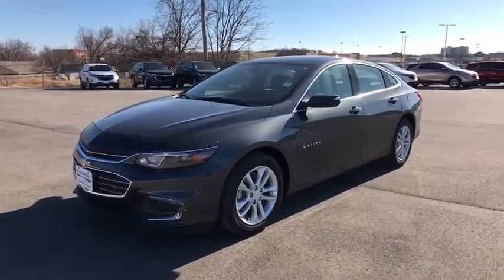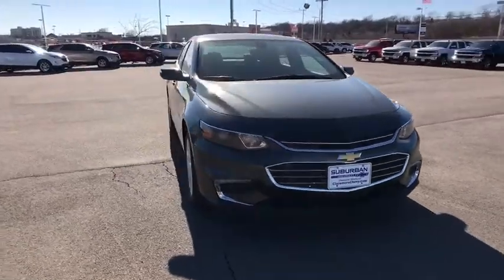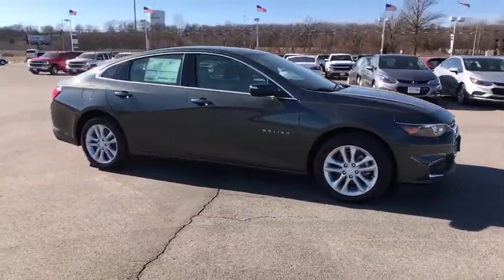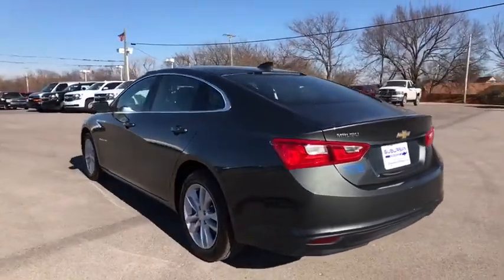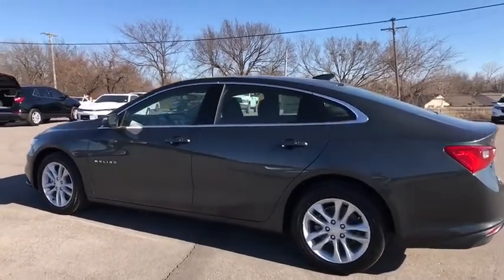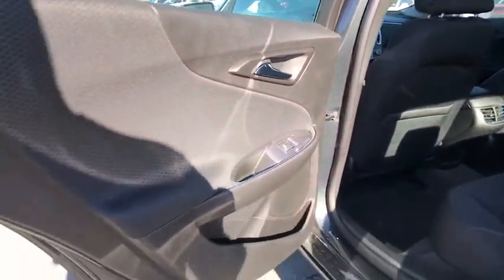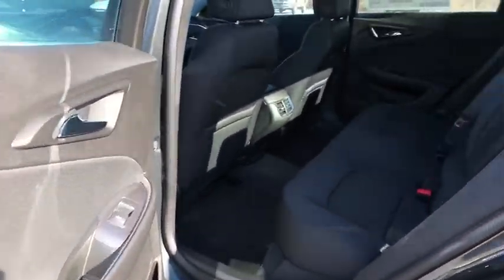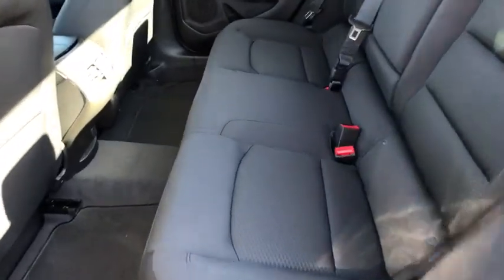2018 Chevrolet Malibu Owasso, Tulsa, Claremore, Pryor, Broken Arrow, OK N630500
Gray Metallic New 2018 Chevrolet Malibu available in Owasso, Oklahoma at Suburban Chevrolet. Servicing the Tulsa, Claremore, Pryor, Broken Arrow, OK area.

Suburban Chevrolet
1300 S Lynn Riggs Blvd

**CHEVROLET MYLINK AUDIO SYSTEM 7 DIAGONAL COLOR TOUCHSCREEN SELECT BLUETOOTH STREAMING APPLE CARPLAY CAPABILITY AND ANDROID AUTO CAPABILITY PROVIDED BY APPLE AND GOOGLE AVAILABLE WITH COMPATIBLE SMARTPHONES**, **REAR VISION CAMERA**, Jet Black Cloth, 17 Aluminum Wheels, 6-Way Manual Front Passenger Seat Adjuster, 8-Way Power Driver Seat Adjuster, Driver vanity mirror, Exterior Parking Camera Rear, Front Bucket Seats, Front License Plate Bracket, Heated door mirrors, Panic alarm, Power door mirrors, Power Driver Lumbar Control Seat Adjuster, Power driver seat, Power steering, Power windows, Preferred Equipment Group 1LT, Remote keyless entry, Speed control, Split folding rear seat, Steering wheel mounted audio controls, Turn signal indicator mirrors.2018 Chevrolet Malibu LT 1LT FWD Gray Metallic 1.5L DOHC36/27 Highway/City MPG Price includes: $2,000 - General Motors Consumer Cash Program. Exp. 02/28/2018, $500 - Chevrolet National Purchase Bonus Cash. Exp. 02/28/2018